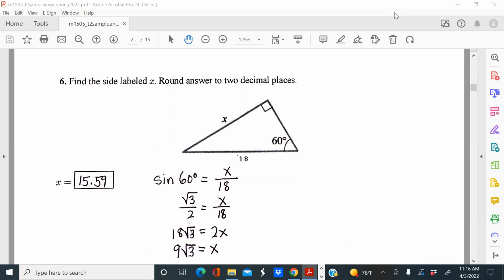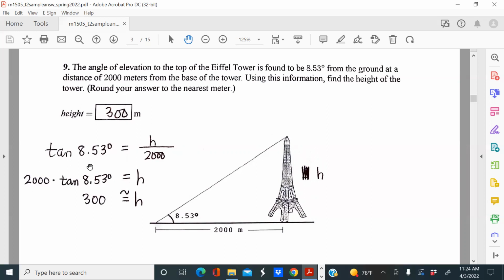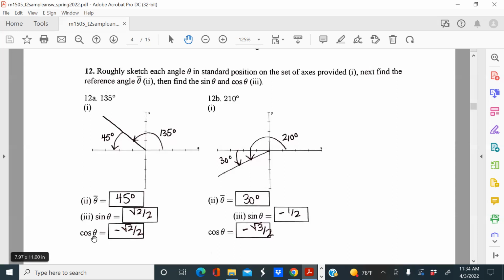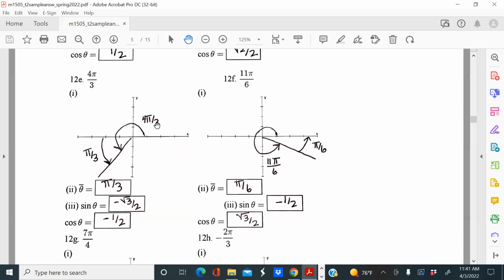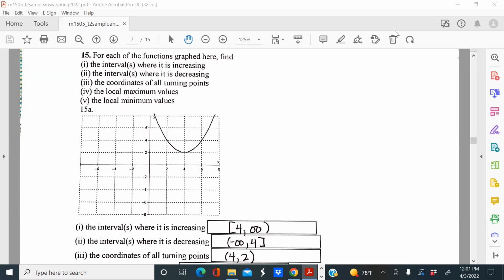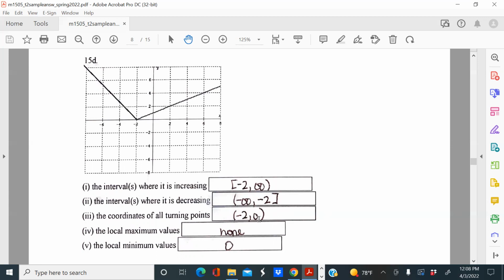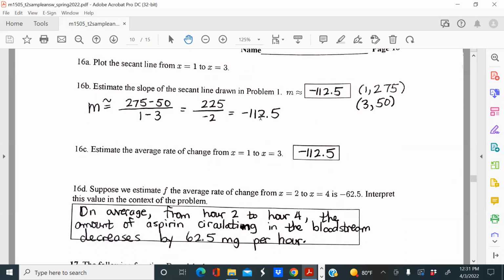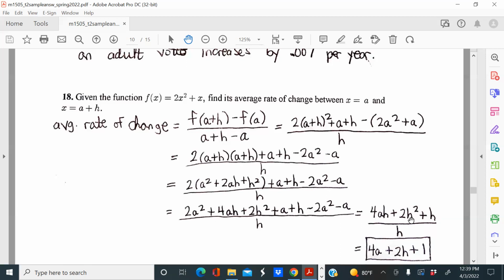MATH 1505 Test #2 Review Highlights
Problems 6, 9, 12, 15, 16, and 18 from Sample Test #2.